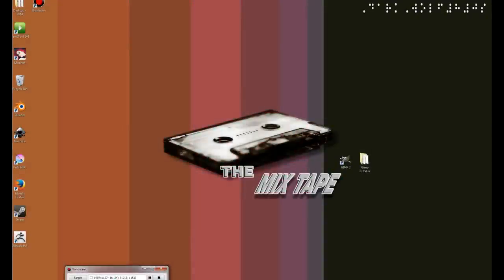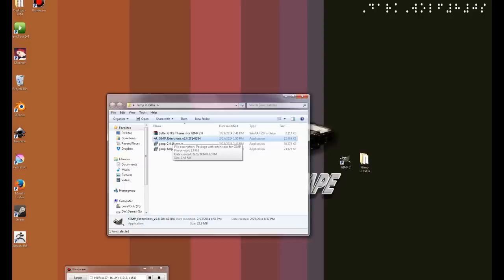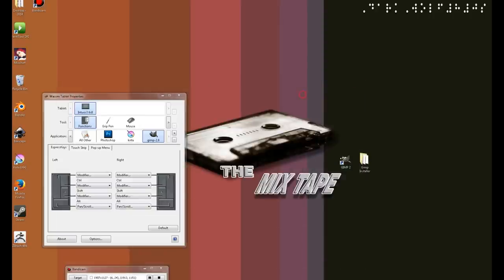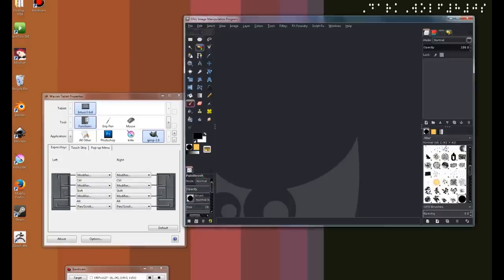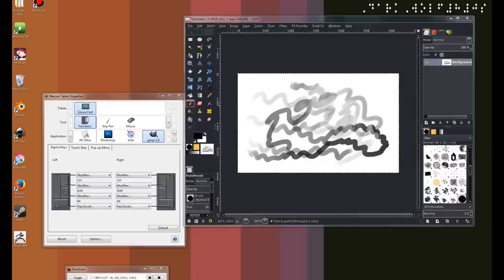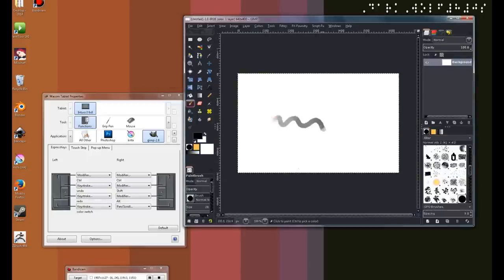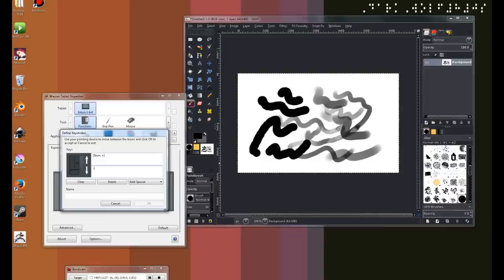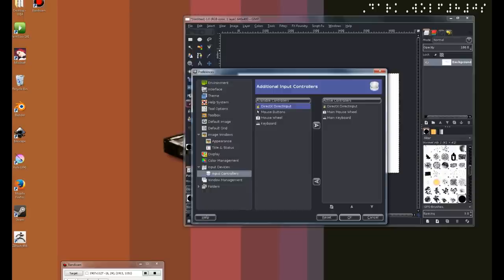GIMP Tutorial - How to Configure your Wacom Tablet and Install Themes on GIMP - Windows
This is my first screen/audio recording video. I hope you all enojoy and learned from it as much as I did. The following video is aimed to Windows users. However, as I have mentioned in the video, configuring the Wacom tablet is possible for other operating systems such as Linux and Mac OSX. The configuration shouldn't be that far different. As long as you have your latest Wacom drivers installed, it all comes down to trial and error. Thank you for your time. Cheers!

🔴-Thank you for being awesome in watching my video!

---🐺𝐂𝐨𝐦𝐦𝐮𝐧𝐢𝐜𝐚𝐭𝐞 𝐰𝐢𝐭𝐡 𝐦𝐞 𝐨n 𝐒𝐨𝐜𝐢𝐚𝐥 𝐌𝐞𝐝𝐢𝐚! 🐺---

*** DOWNLOAD LINKS***

(3.) GIMP Extensions Pack for Windows